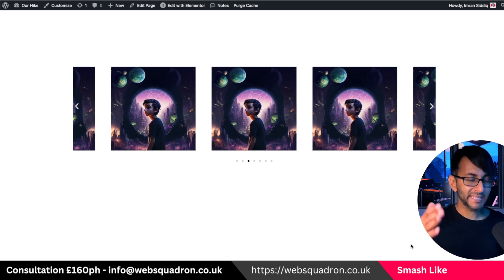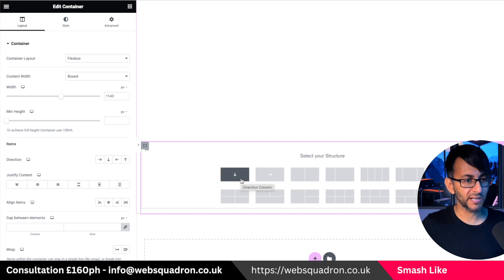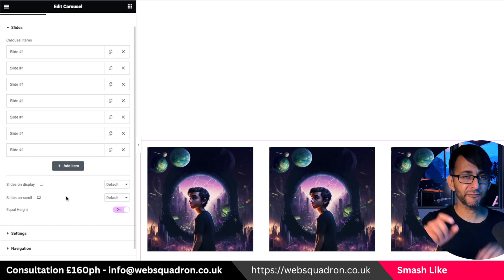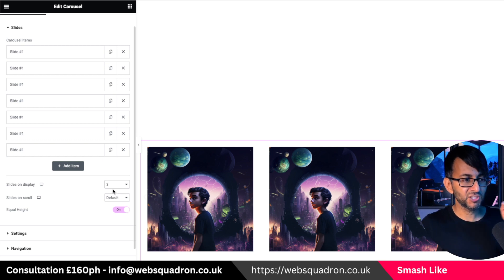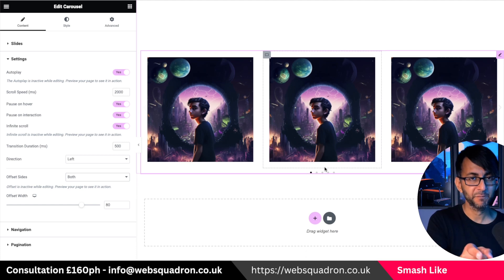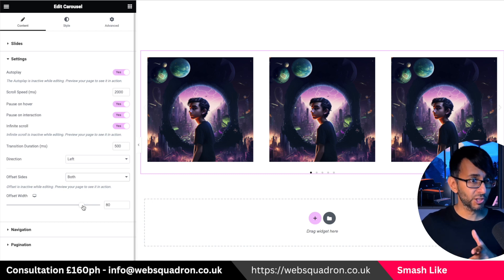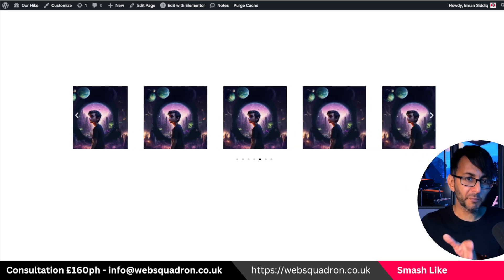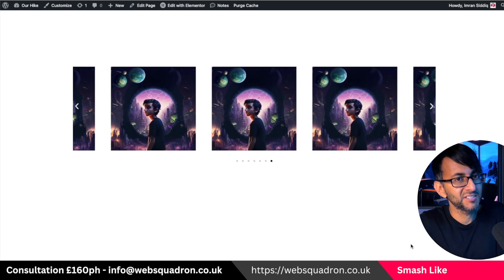How to Offset Carousels - half-slider - Elementor Wordpress Tutorial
This is How to Offset Carousels - half-slider - Elementor Wordpress Tutorial